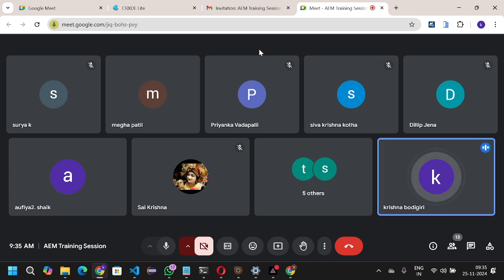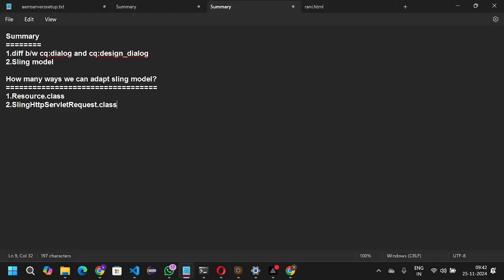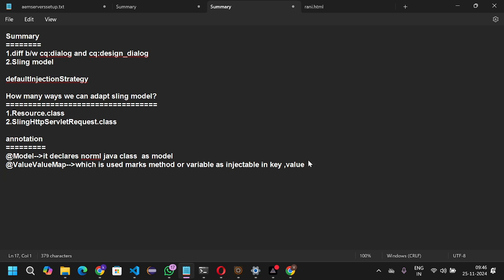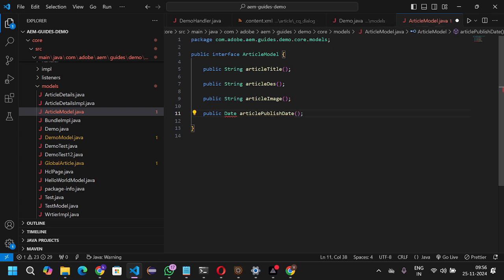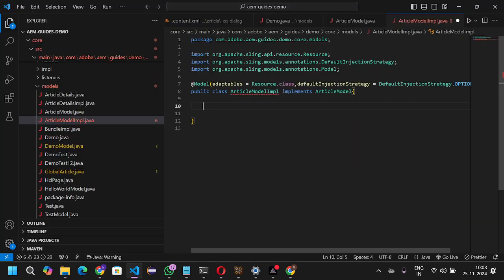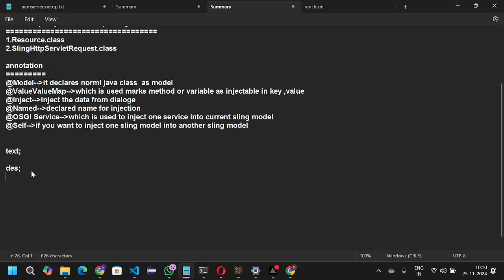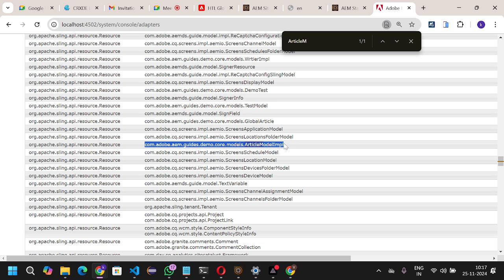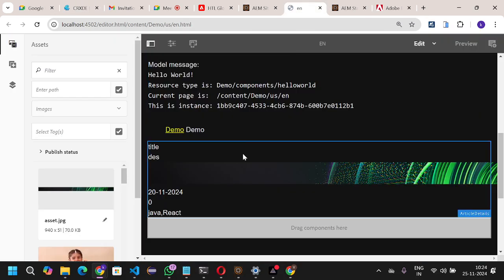Day 8 SlingModelAnnotations mkv